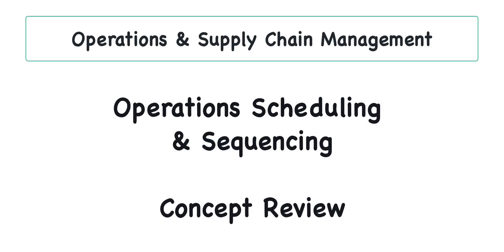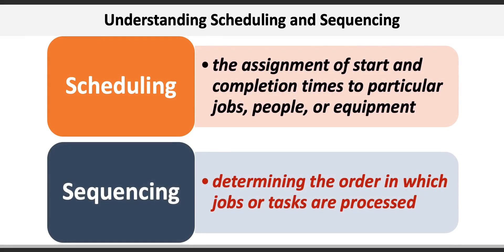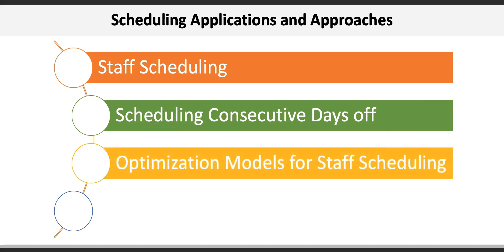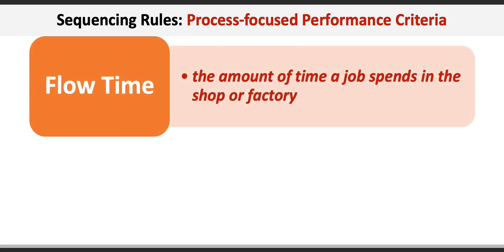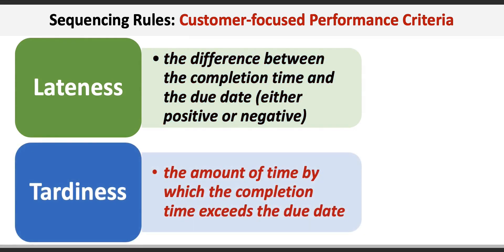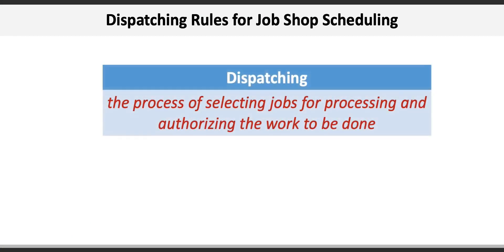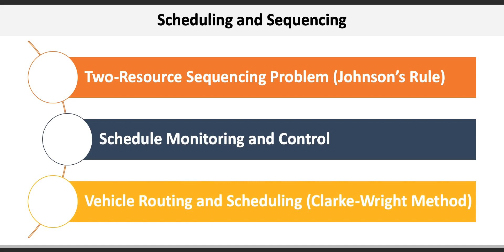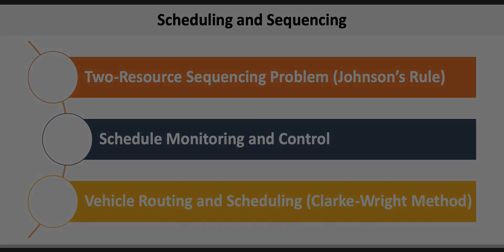Operations & Supply Chain Management: Operations Scheduling & Sequencing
This video provides an overview of key concepts related to scheduling and sequencing.